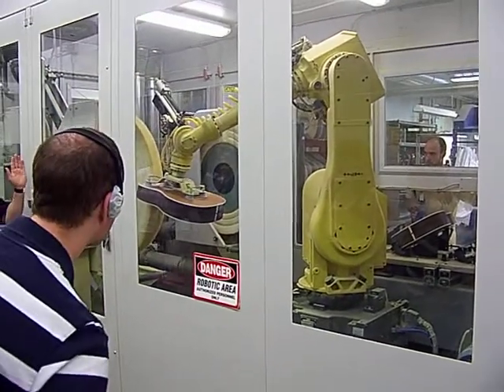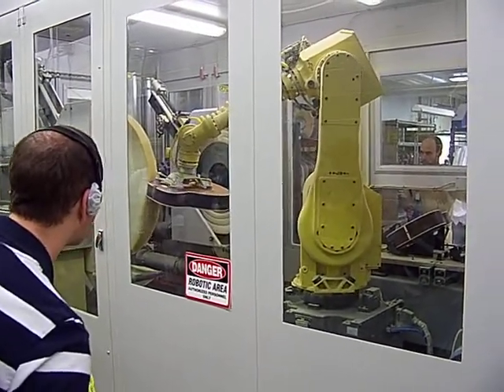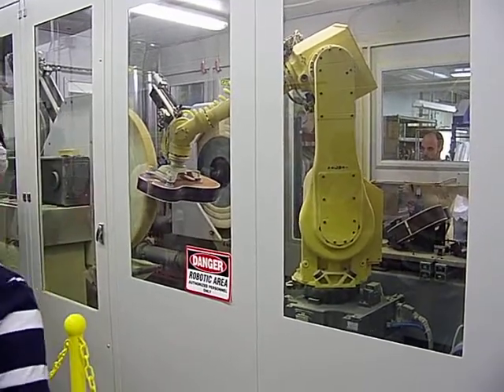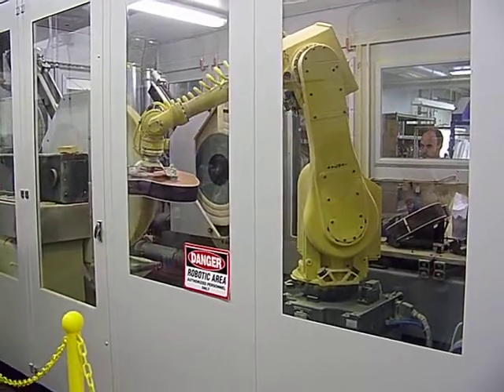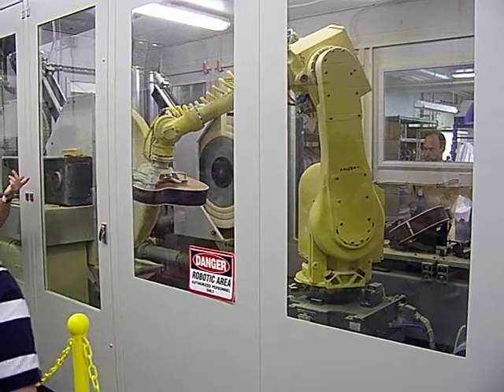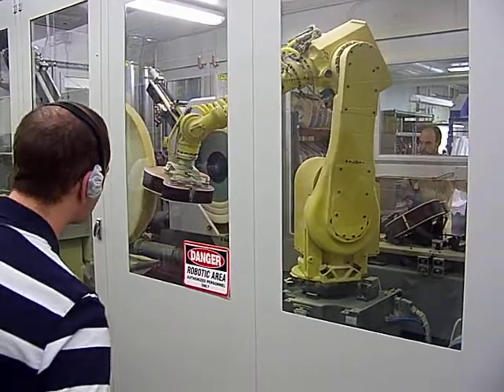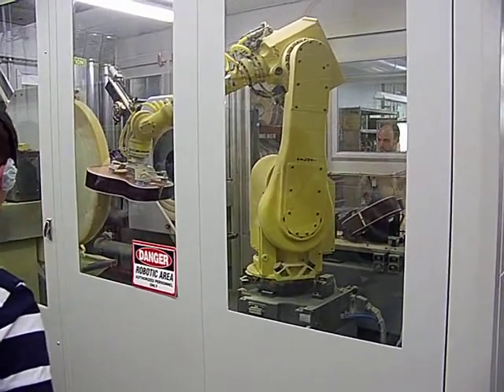Martin Guitar factory Robotic Guitar Buffer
film at the Martin Guitar factory